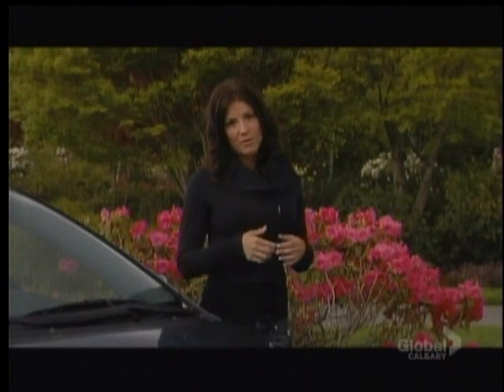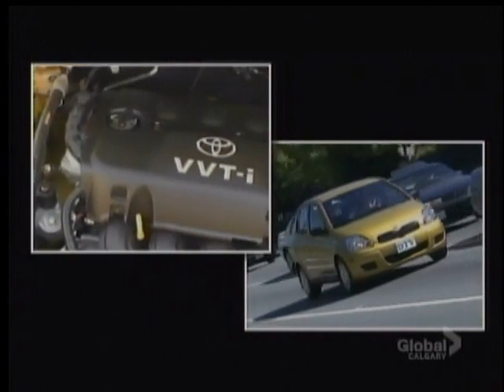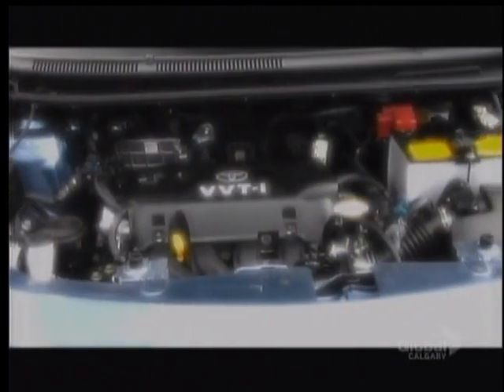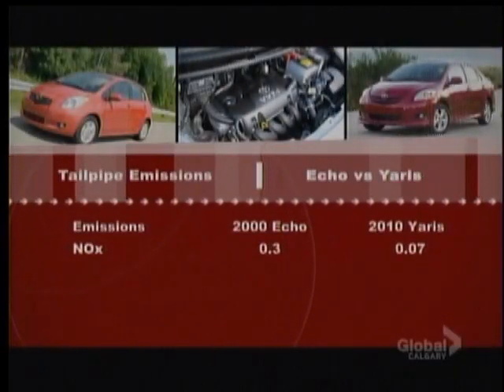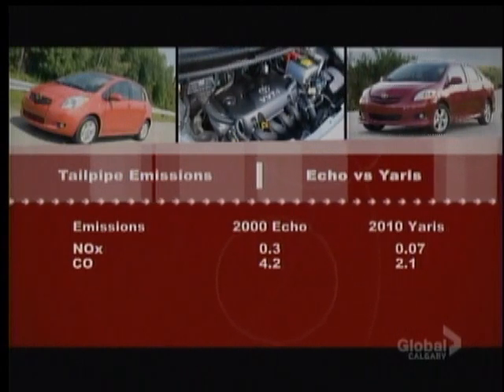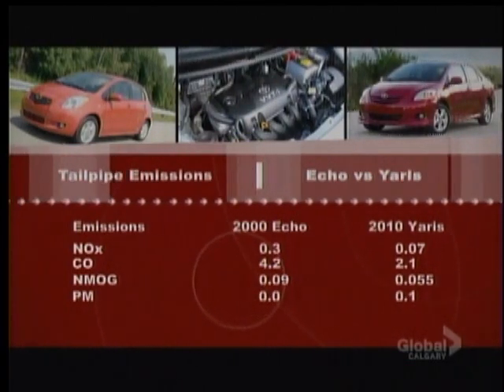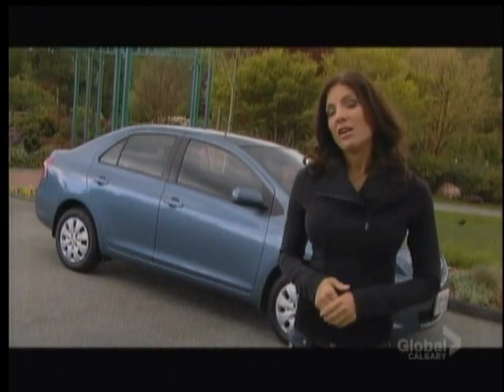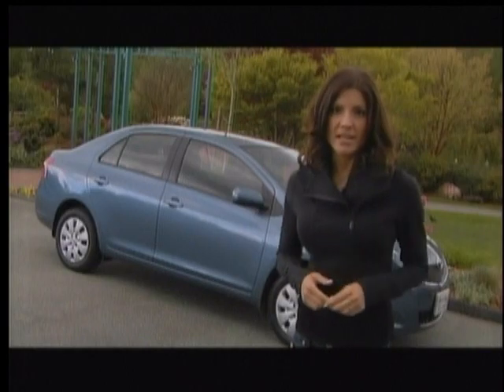Emissions on Older Cars Compared to Newer Cars - Driving Television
This segment explains the significant polution reduction achived through the engineering of new cars.  It takes a look a the Toyota Yaris line (formerly named the Toyota Echo.)